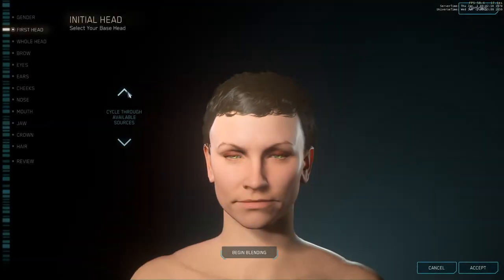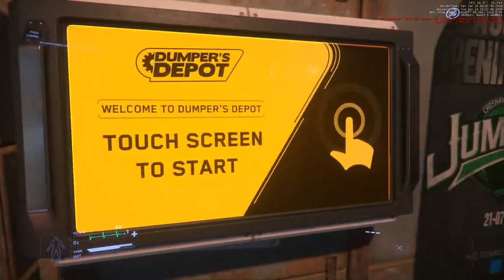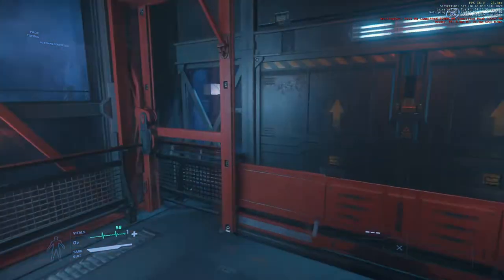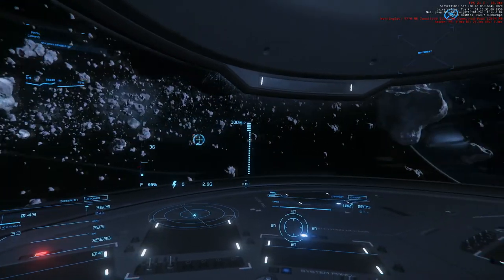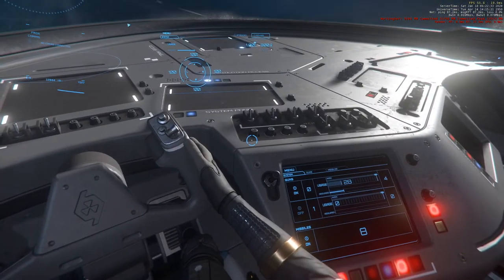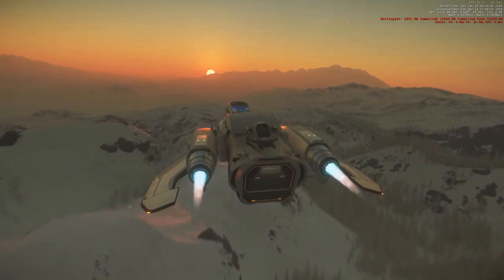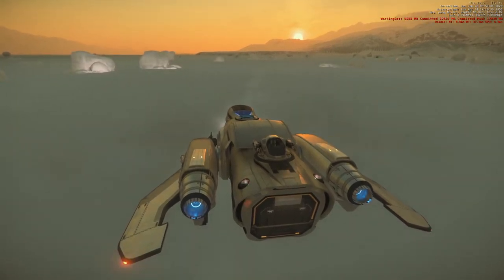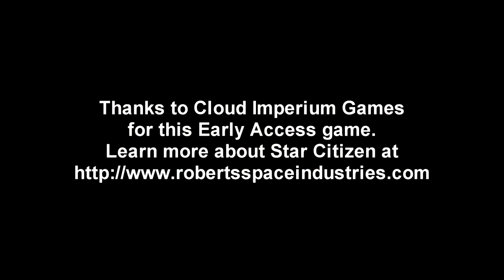Star Citizen Alpha 3.8 01 - Temporary Freelancer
I decided to try out Alpha 3.8 for the first time during a livestream, and discovered a loaner Freelancer in my bay, so I took it for a ride from GrimHex to MicroTech.